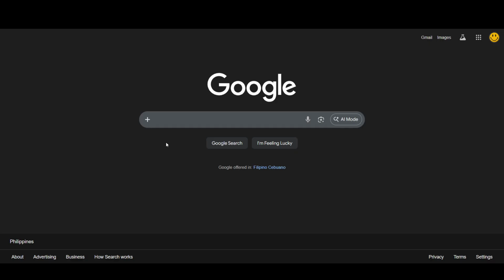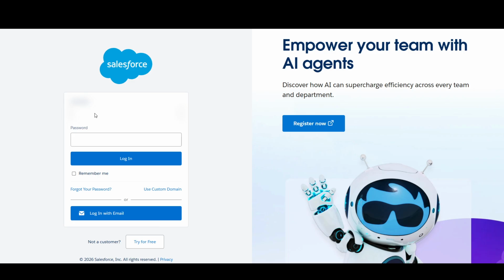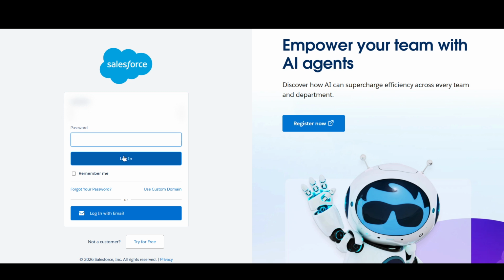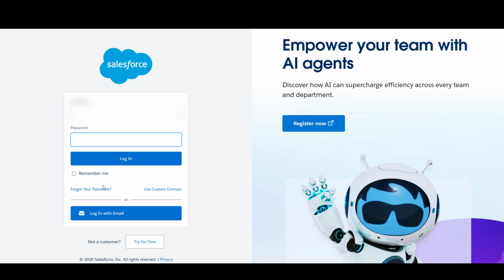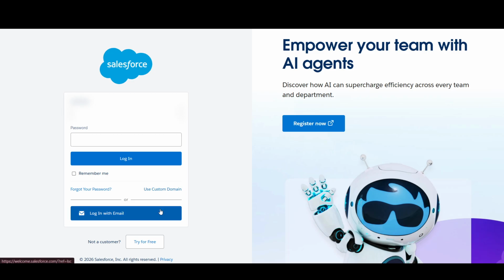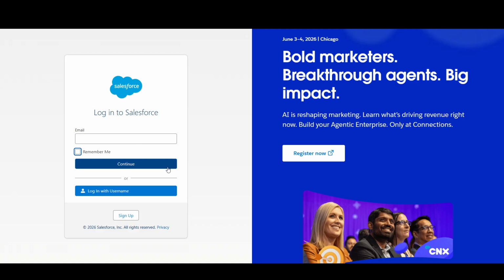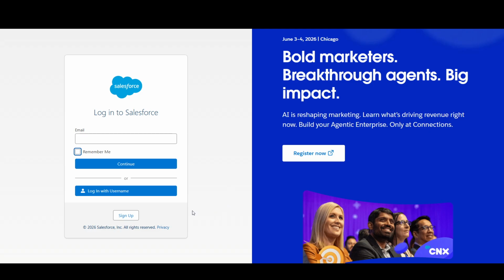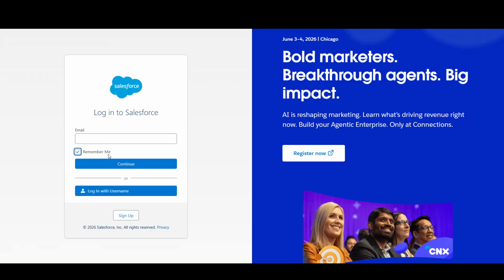How To Log An Email On Salesforce [QUICK GUIDE]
How to Log an Email on Salesforce